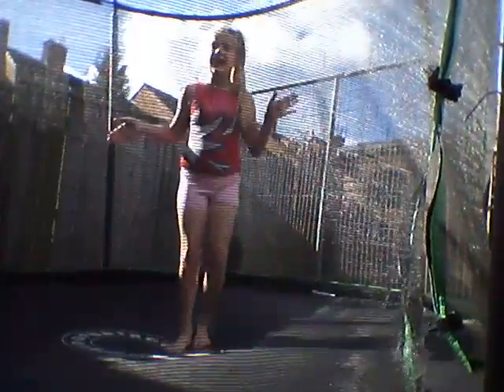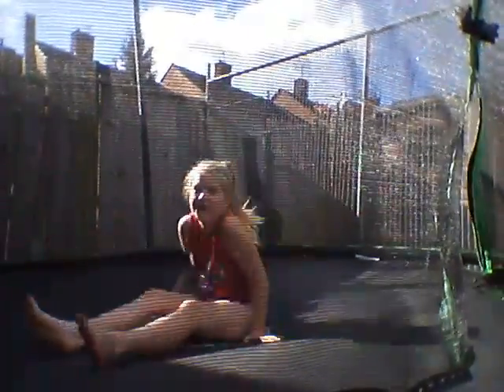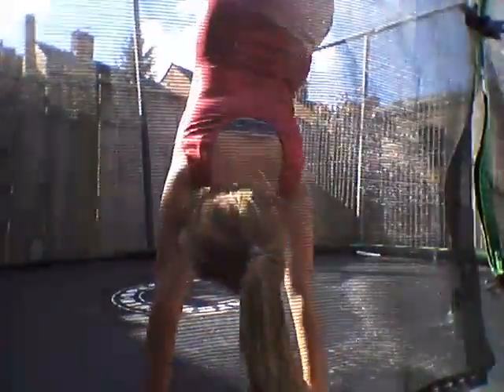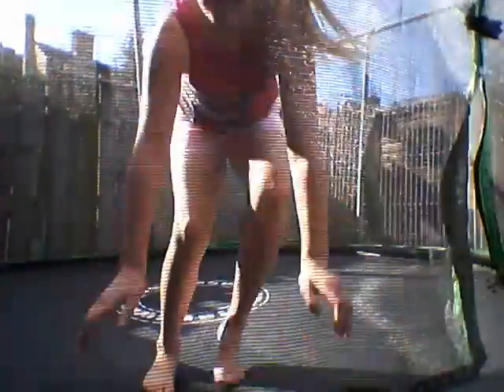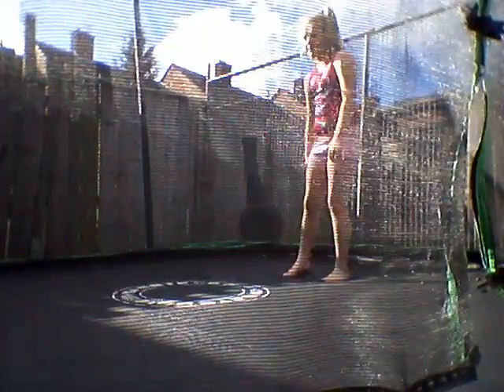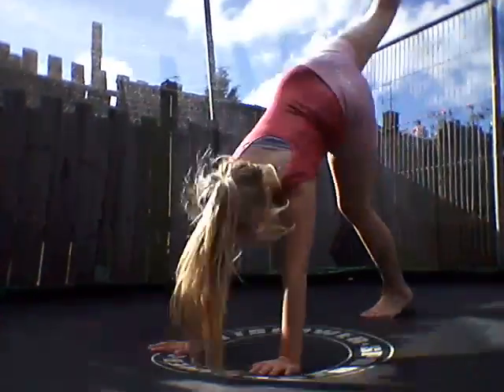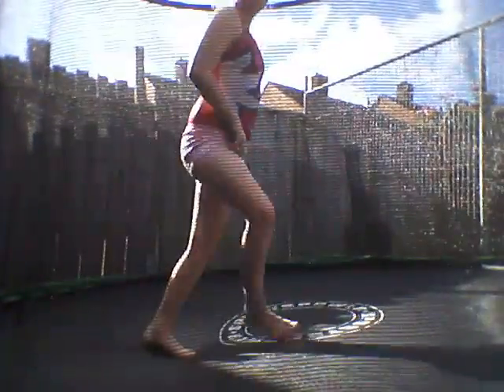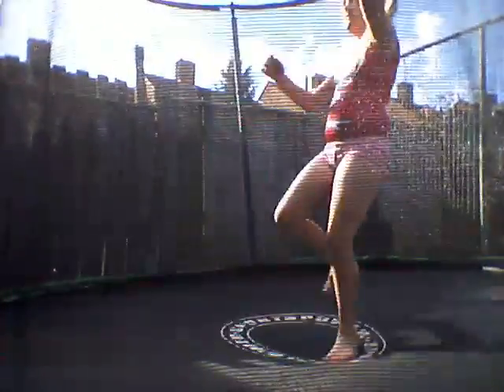How to do a hand spring